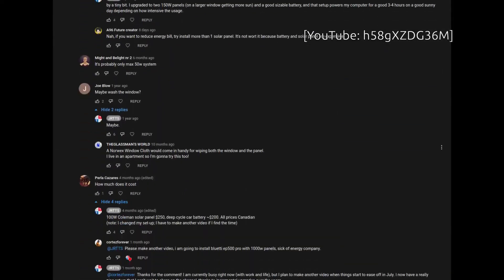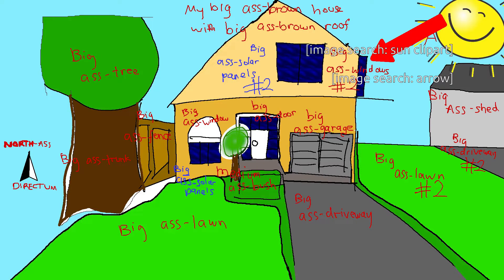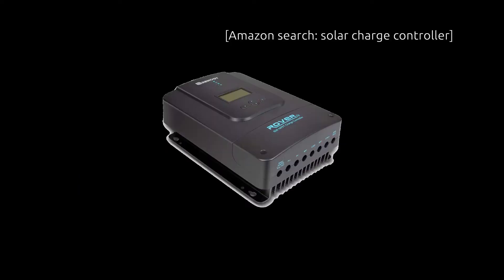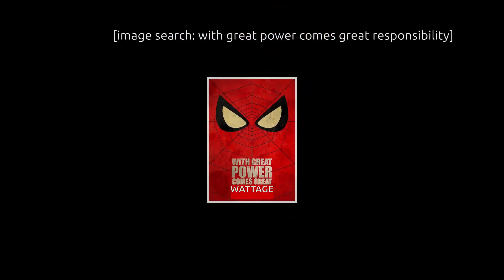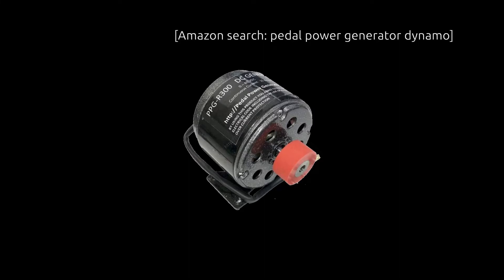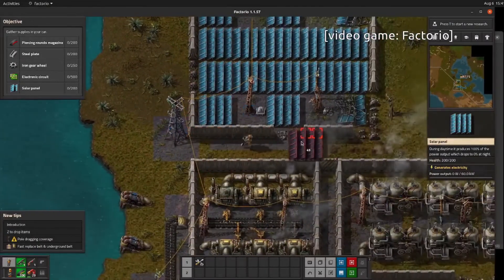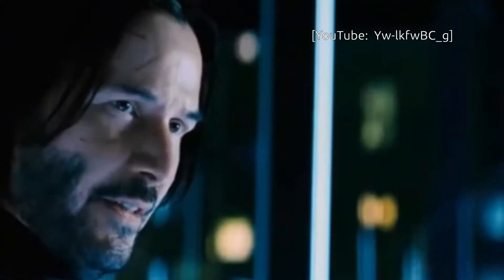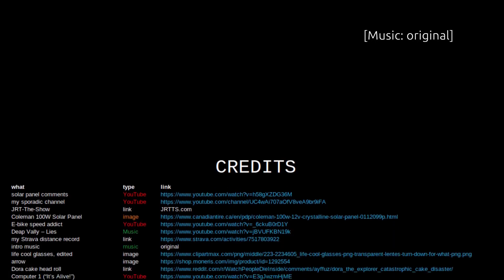My Solar Panel Set-Up 2022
Finally, the long-awaited solar panel video is here!

I don't always have time to make/edit videos, but when I do,
I drop intricate gems like this.

I hope this helps answer my solar panel system-related questions!